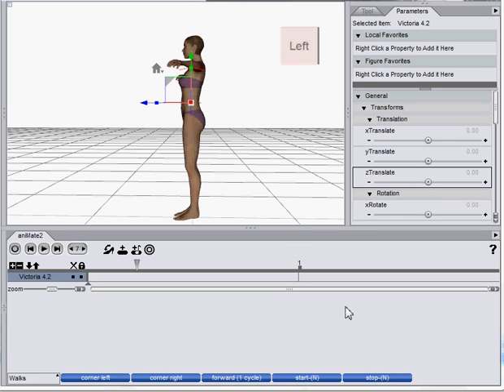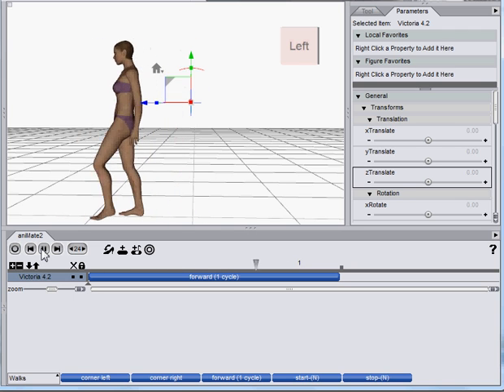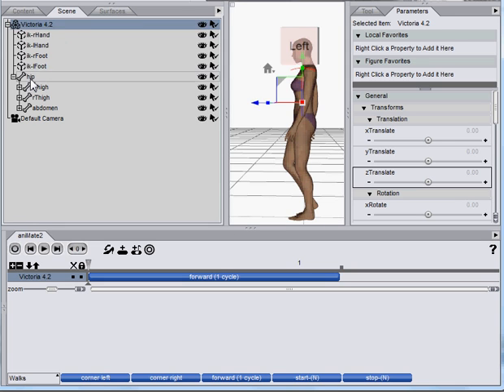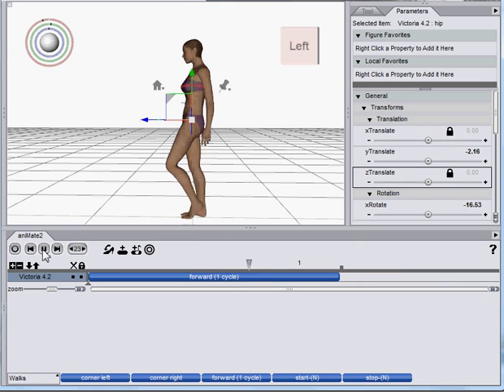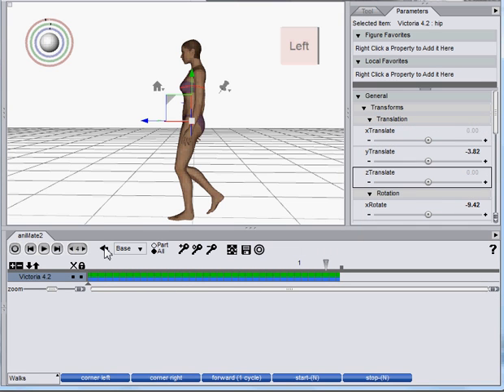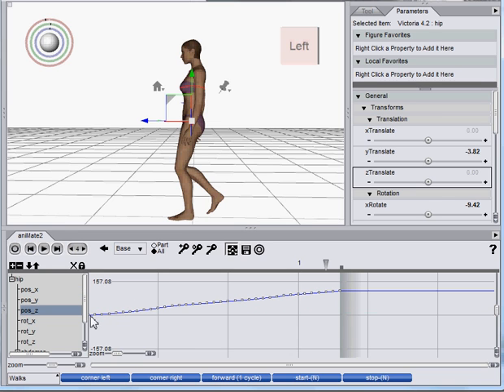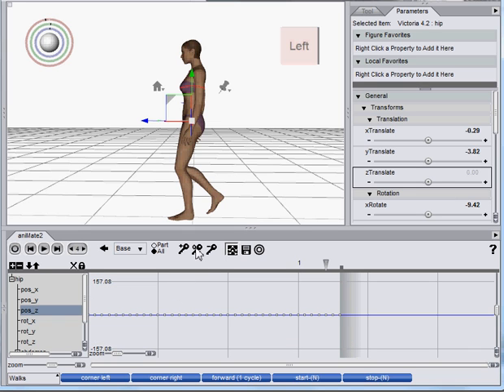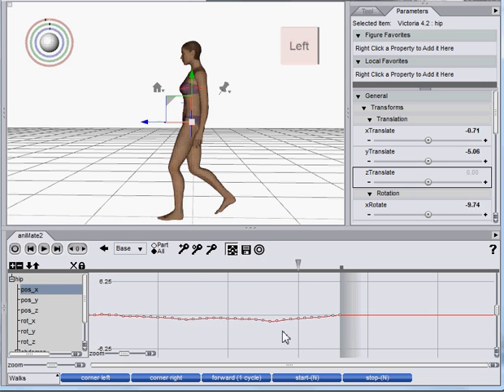aniMate2: Tutorial: 4. Walk in Place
Sometimes you just need your character to walk in place...not a walk cycle, but simply in place.  Here's how you do it using aniMate2 from GoFigure.